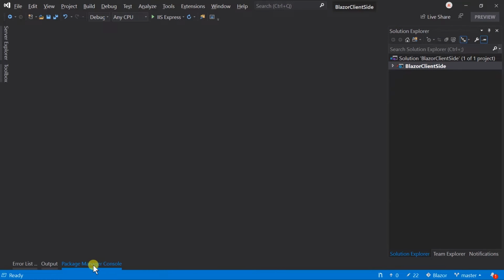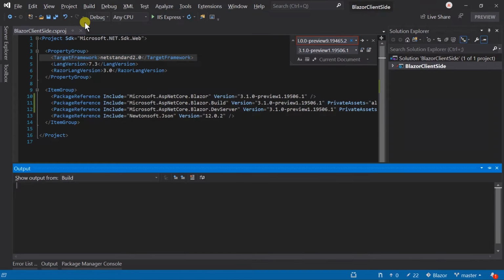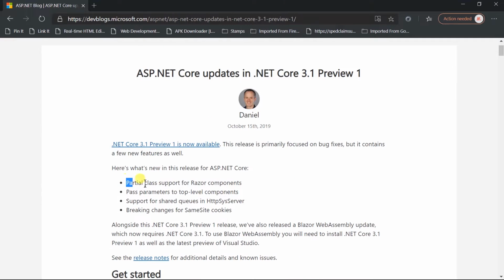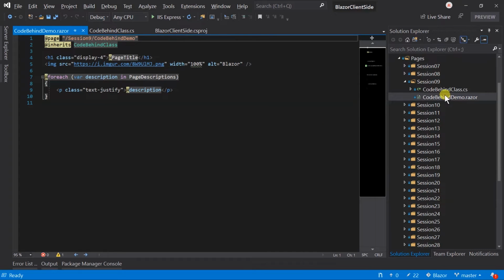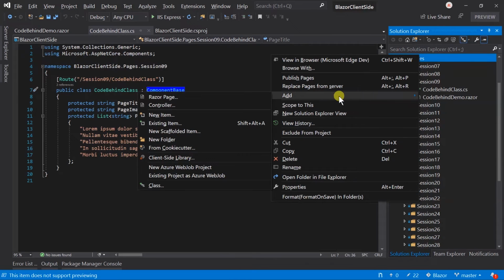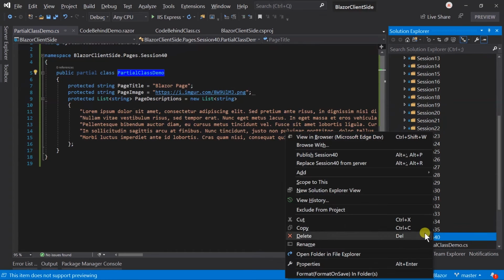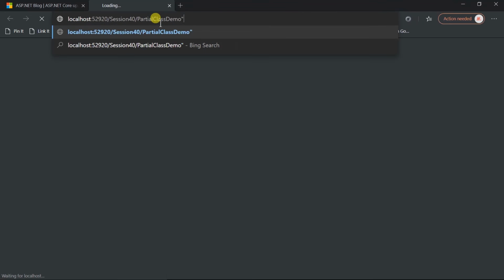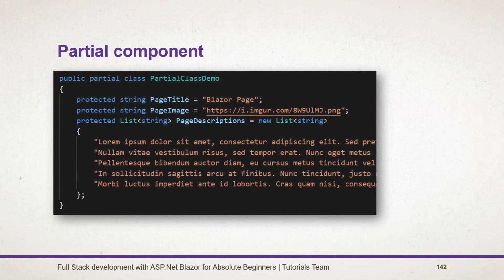Upgrade to 3.1 Preview-1 | Part - 41 | Using ASP.Net Blazor for Absolute Beginners